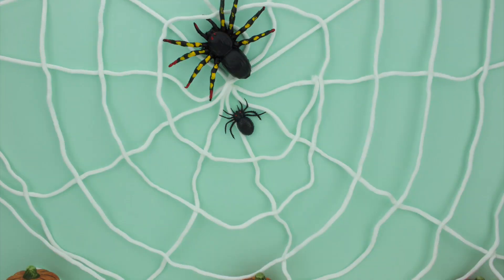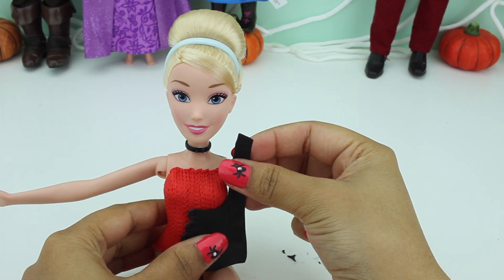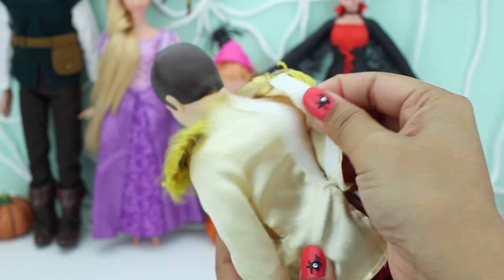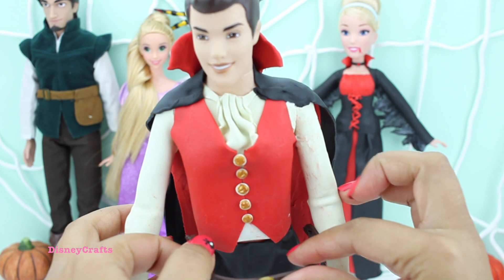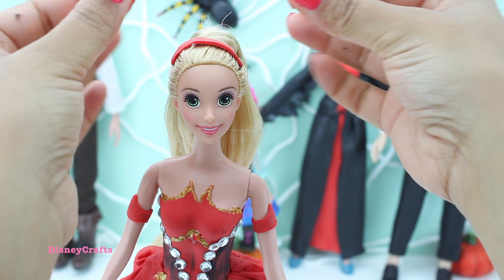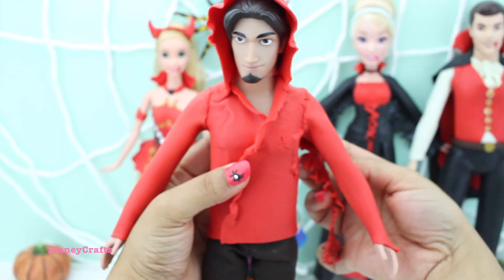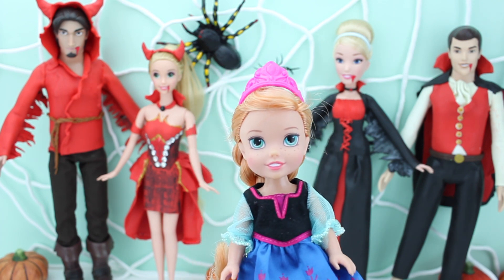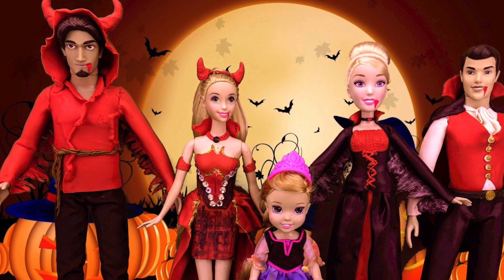Vampire DIY Play Doh Halloween Costumes for Princess Anna Rapunzel Cinderella play doh videos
Play Doh Halloween dresses for Disney Princesses Anna Rapunzel Cinderella dolls. We also have halloween costumes from Prince Eugene and Prince Charming. I'm showing you how to make a Vampire diy costume for Cinderella, diy Red Devil costume for Rapunzel and a surprise dress for Princess Anna!